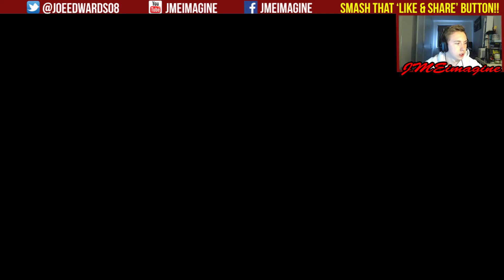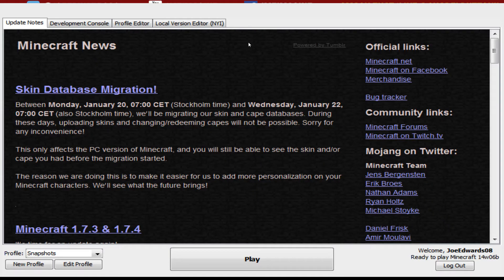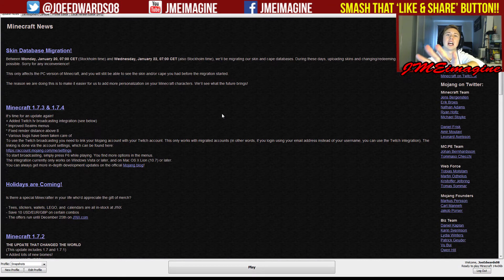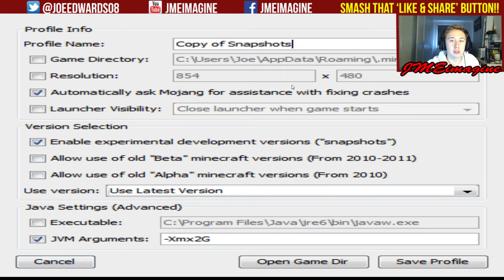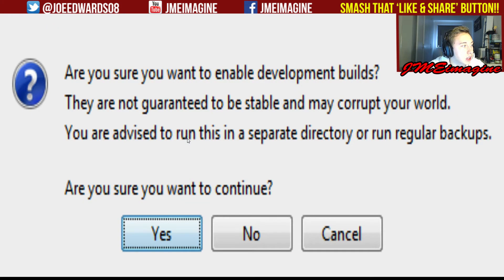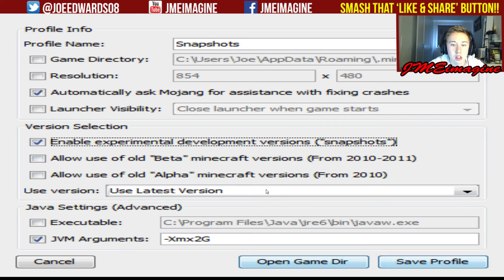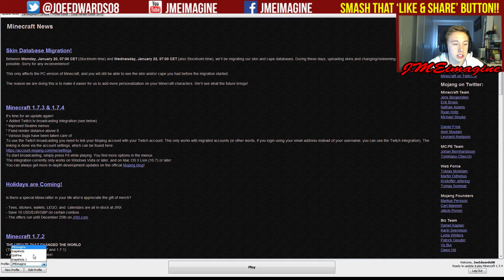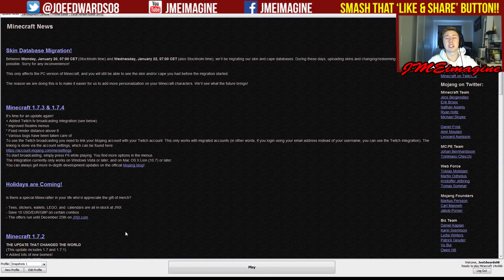How To Install The Latest 'Snapshot' In Minecraft!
Hope this helped! I didn't know what a snapshot was until a few days ago!